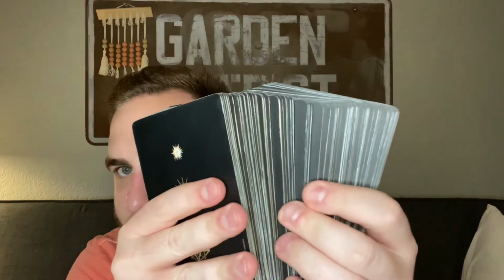rainbowdecks a VR to @meadowlark mystic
Here’s the link to Meadowlark Mystic’s original video